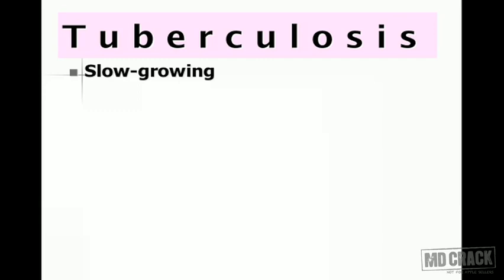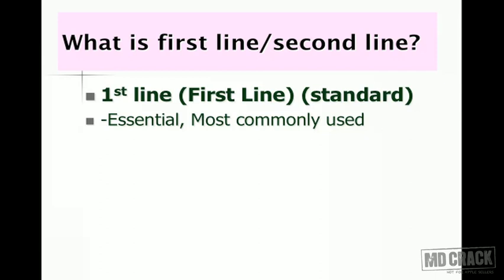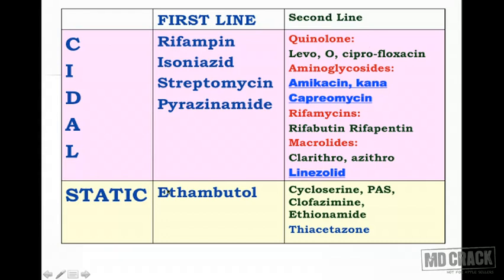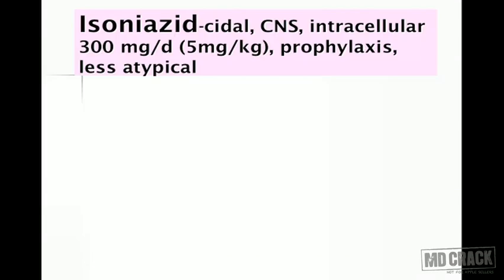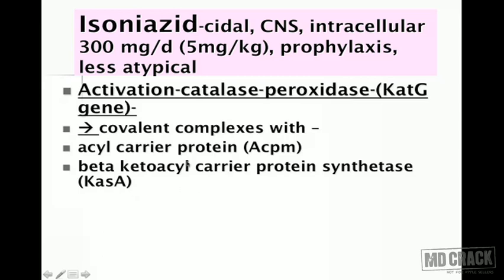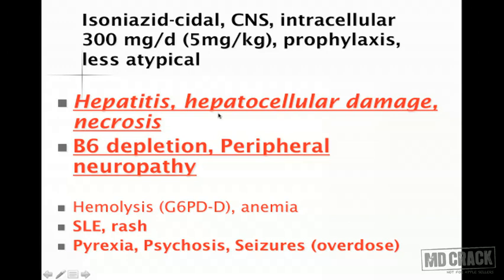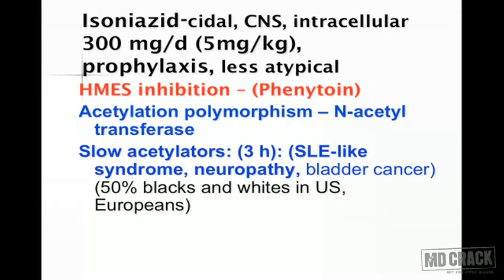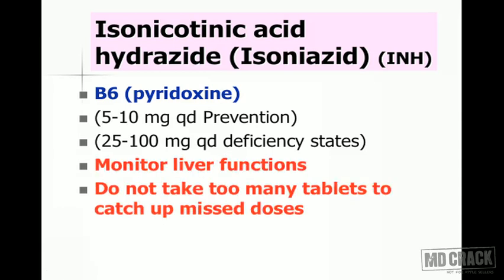Anti TB Drugs Part 01